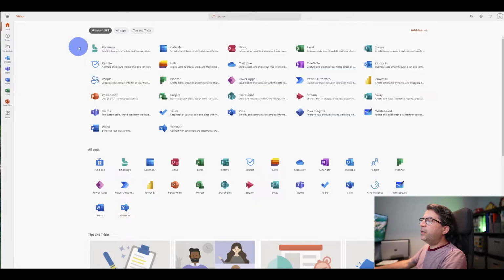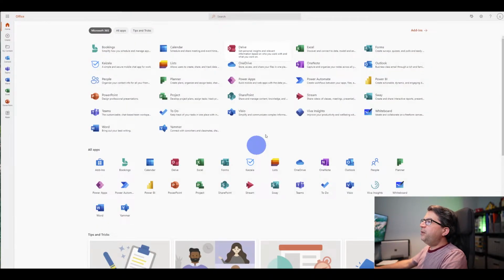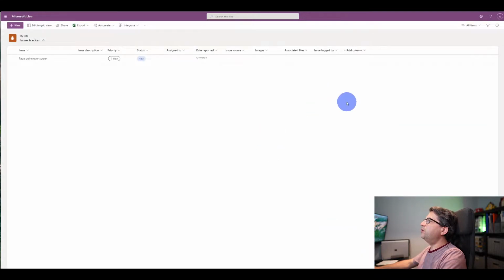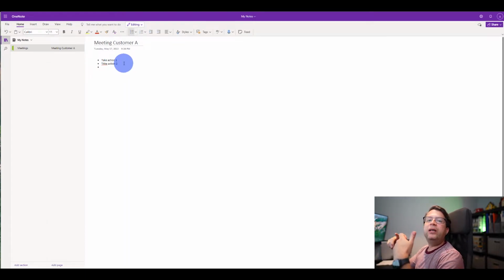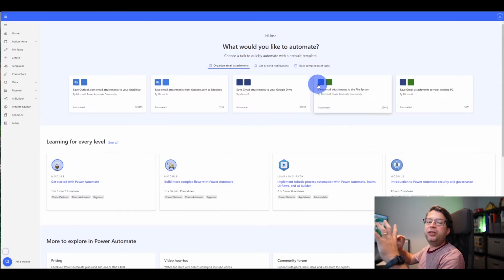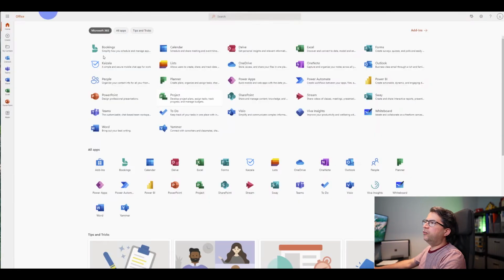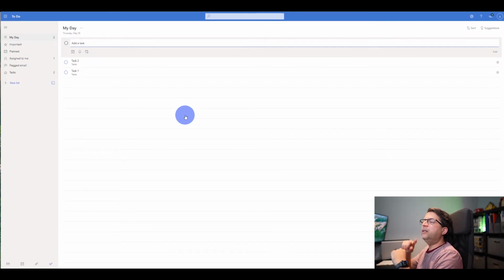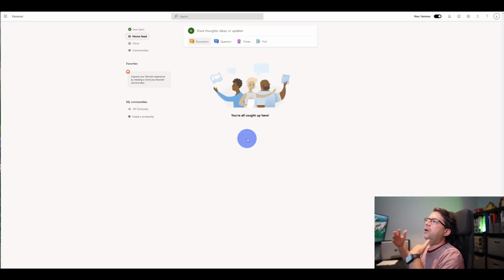What's Included In Microsoft 365 (2022)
All the Microsoft 365 apps explained and that are included in a subscription.

WHO AM I: I'm Jose, a computer science graduate with an MBA, founder, YouTuber and Podcaster in Waterloo, Ontario. I make videos about business, entrepreneurial life, technology, and productivity to help get your life and business to the next level. I write a weekly email newsletter that contains some quick thoughts, what I’m reading and other tips

If you want to stay in touch:

💌 My Newsletter -

If you’d like to talk, I’d love to hear from you.